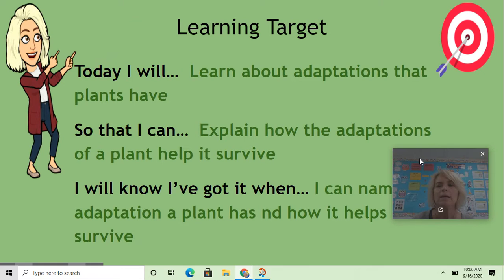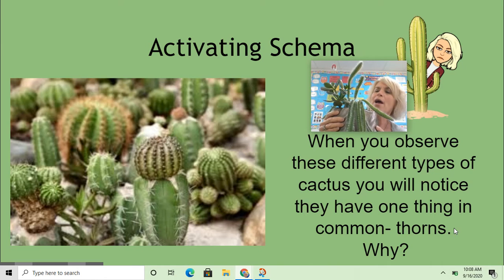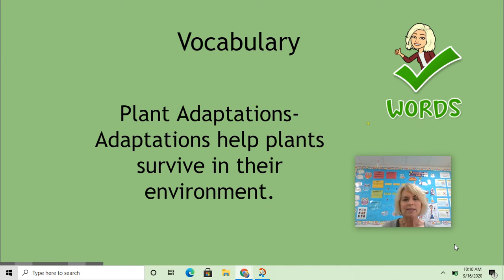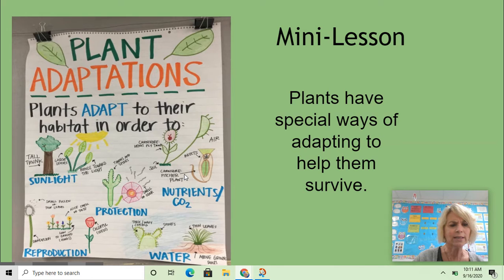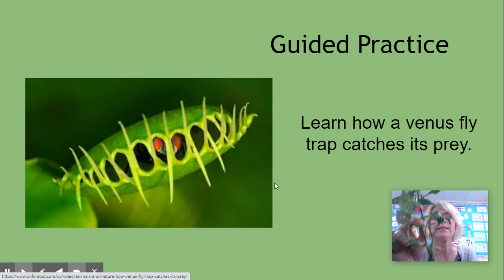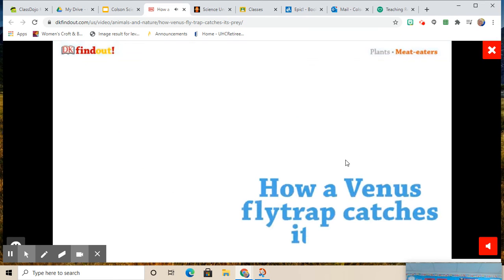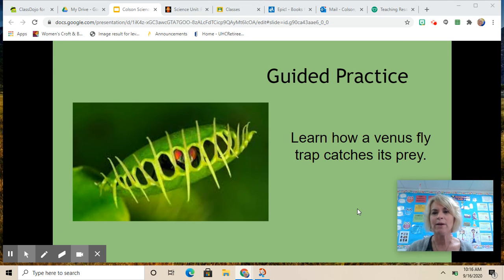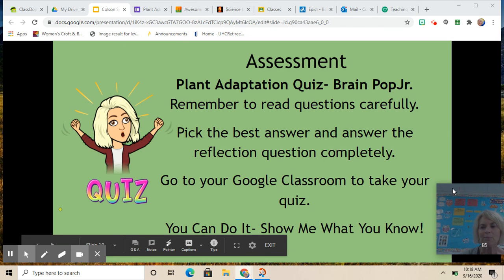Colson Science Lesson 16- Plant Adaptations